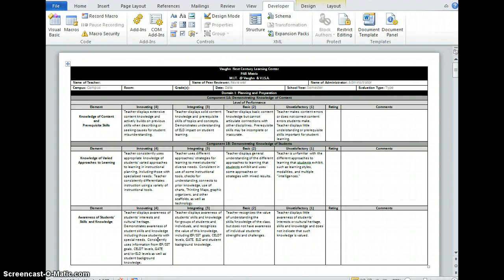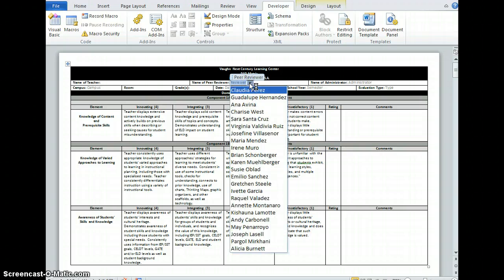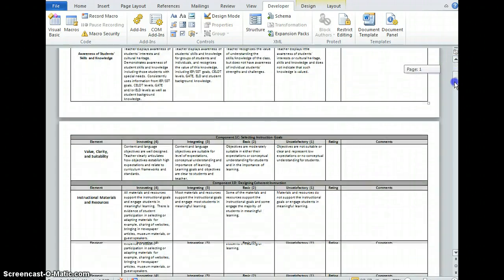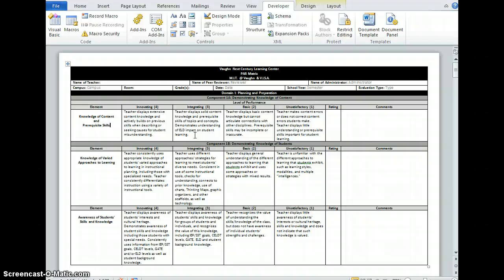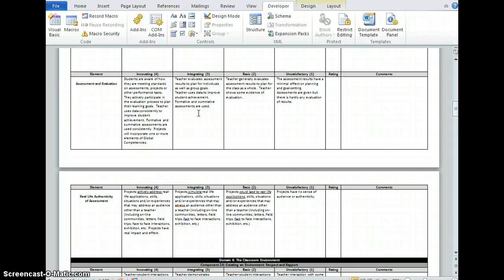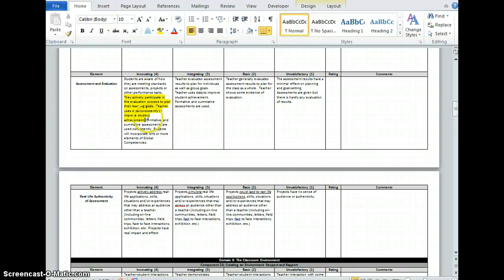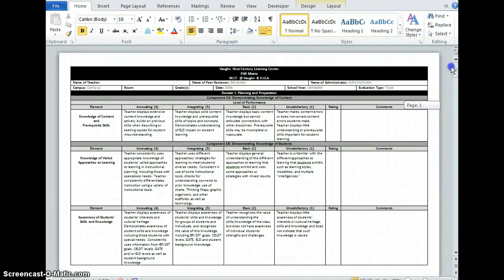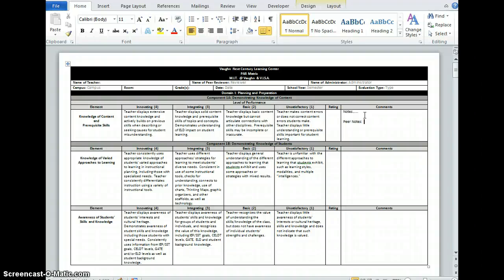Digitized PAR Rubric Fall 2012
How to use the digitized version of the PAR rubric to provide accurate and timely feedback to teachers.